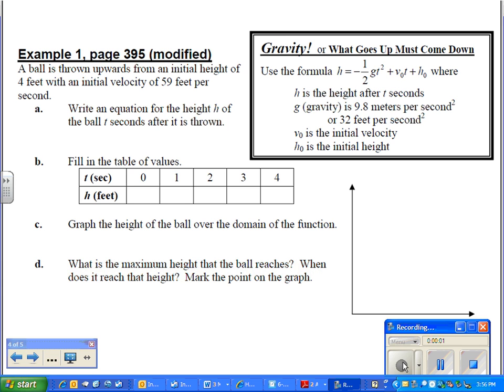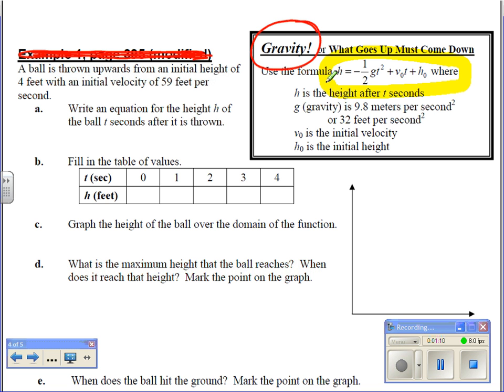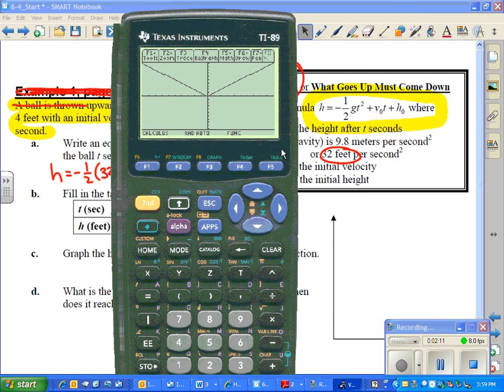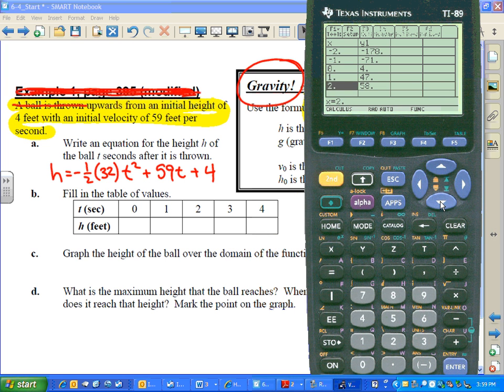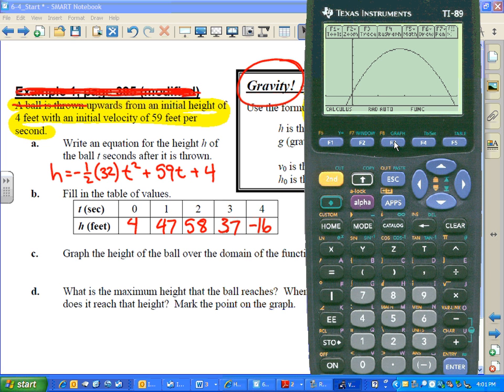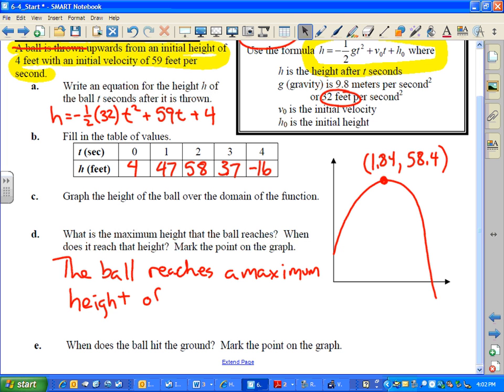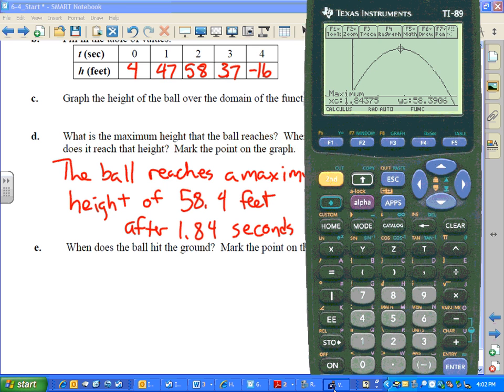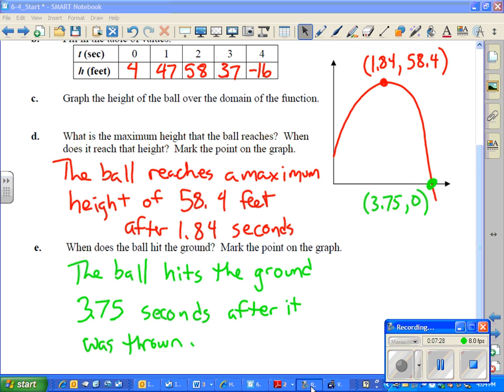6-4_Example2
Gravity applicaton of Parabola in standard form